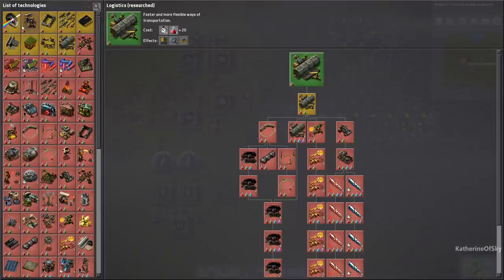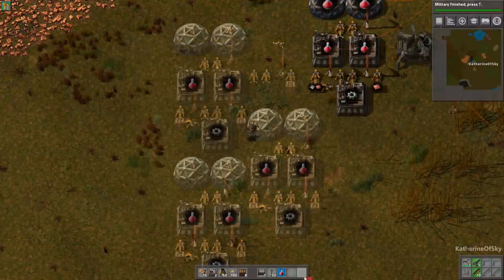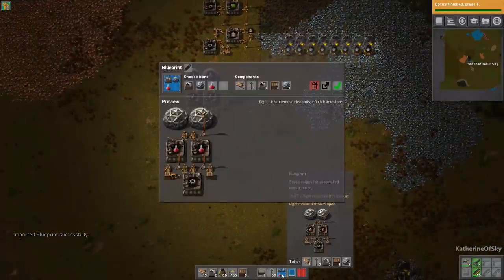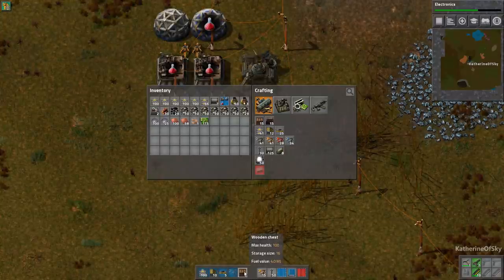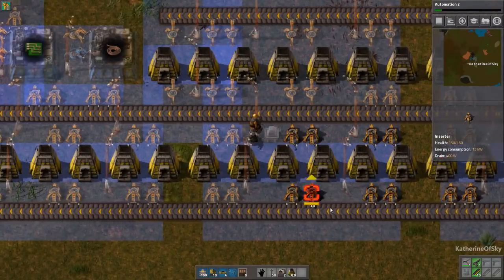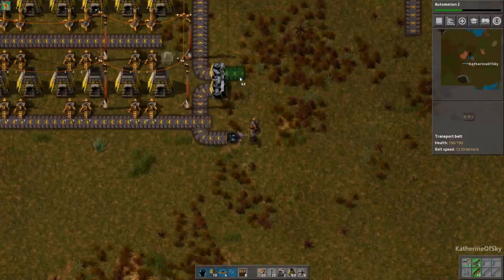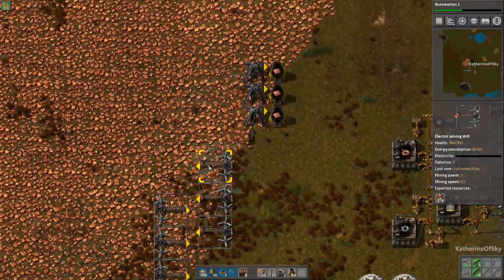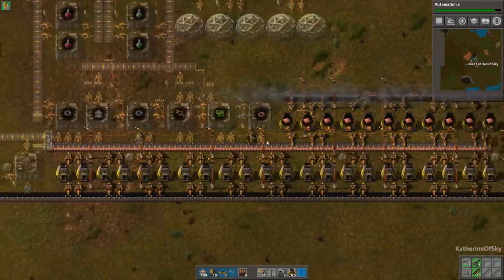Factorio: Entry Level to Megabase Ep 2: FIRST SMELTING - Tutorial Series Gameplay